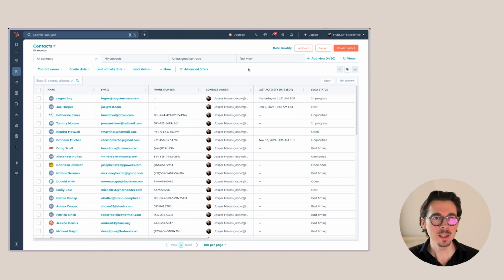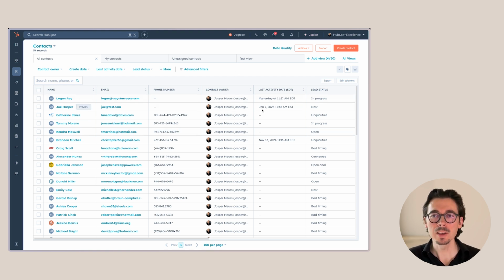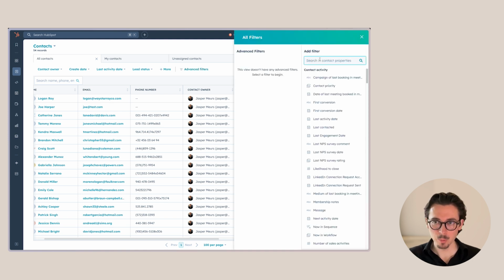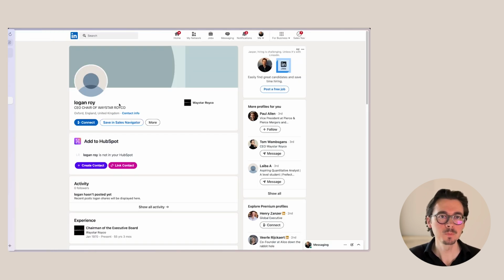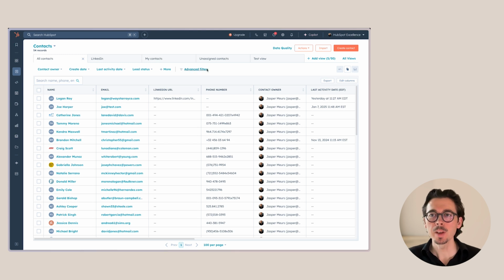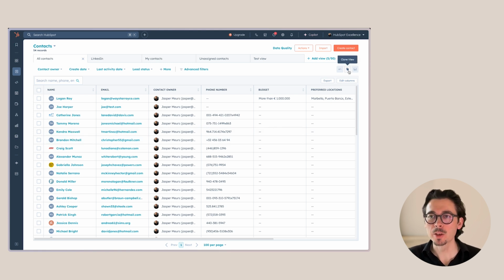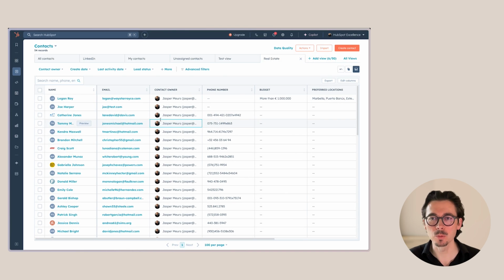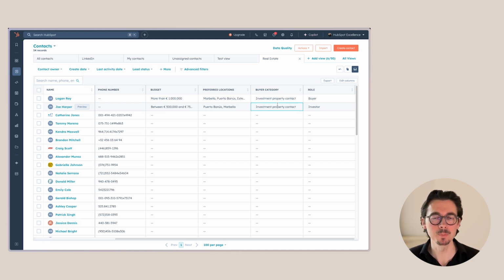This New HubSpot Feature Will Make You Quit Excel?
Why would you spend your time with Excel when you could use a much more user-friendly software that gives so many more insights about your prospects as well as automation options?

In this video, I'll guide you through how you can use HubSpot to completely replace your Excel spreadsheets and keep organized and informed about the direction of your business!